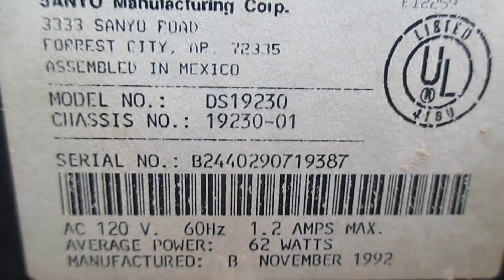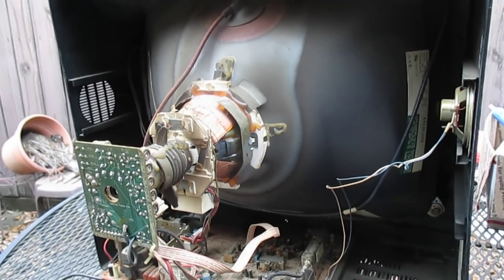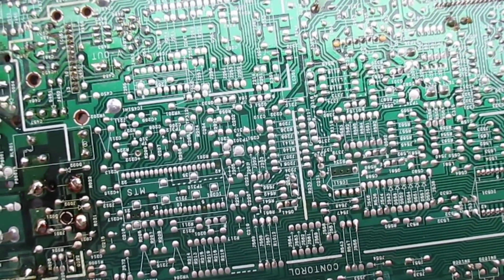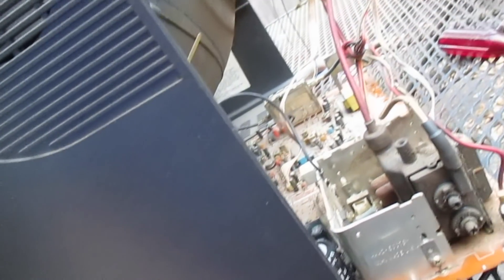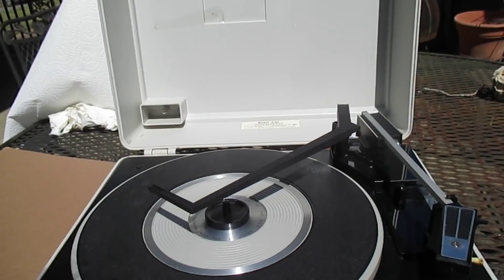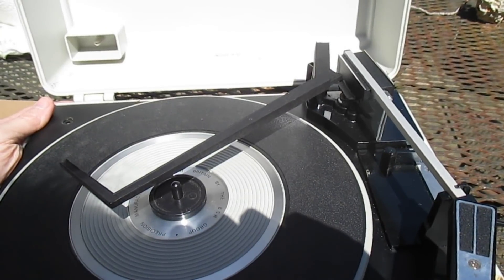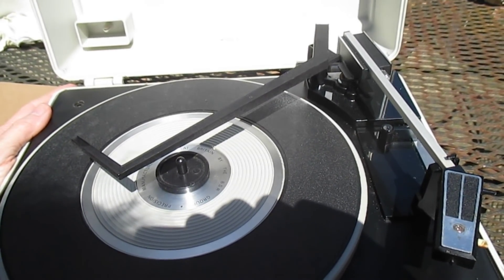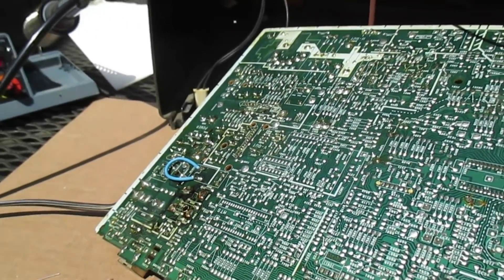19" Sanyo TV from 1992 repair attempt (possibly lightning struck, big waste of time)